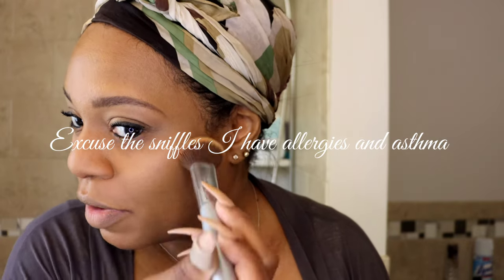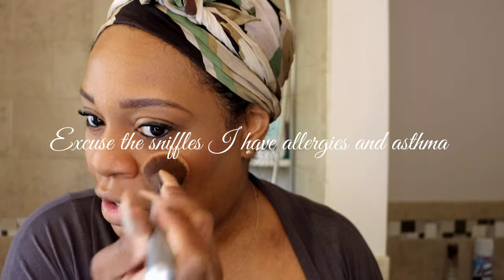Easy! Oily Girl Makeup Routine 2022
My simple make-up routine is for everyone especially an oily girl!  This makeup routine for 2022 is quick and easy.  The products are quality, and my makeup stays intact all day.  Even in the summer heat and rain!
Makeup routine 2022

Smashbox-Photo Finish Revitalize 8-in-1 Primer Essence

Clinique-Foundation Brush

MAC-Studio Fix Fluid SPF 15 Foundation

Lancôme-Cils Booster XL Vitamin-Infused Lash Thickening Mascara Primer

Laura Mercier-Translucent Loose Setting Powder-Glow

Laura Mercier-Translucent Loose Setting Powder-medium deep

Urban Decay Cosmetics-24/7 Glide-On Waterproof Eyeliner Pencil